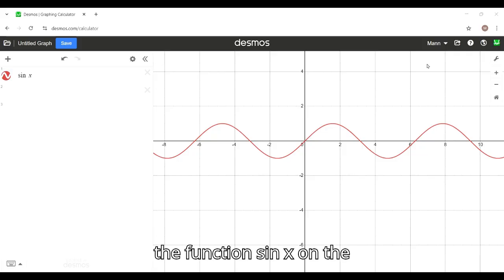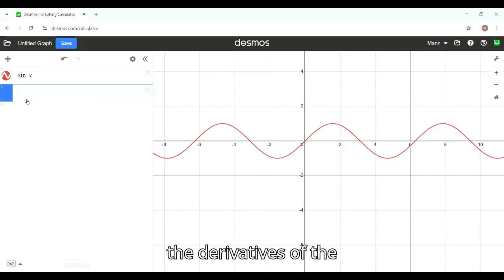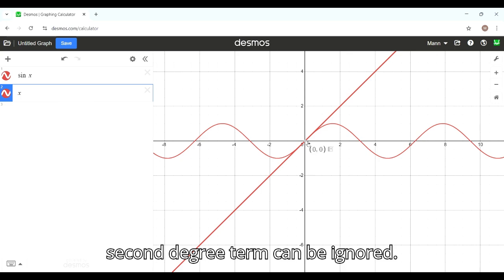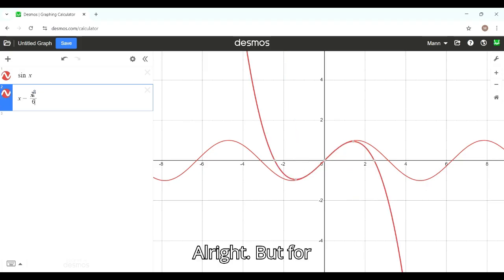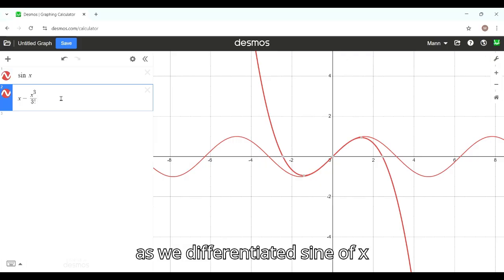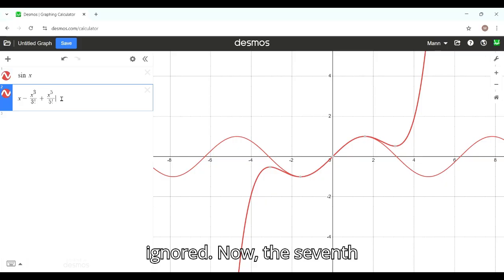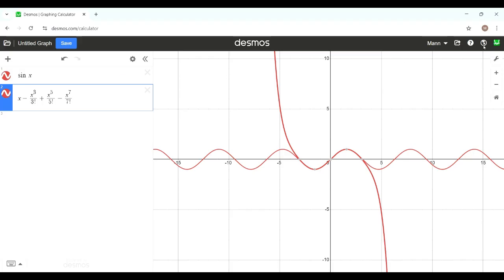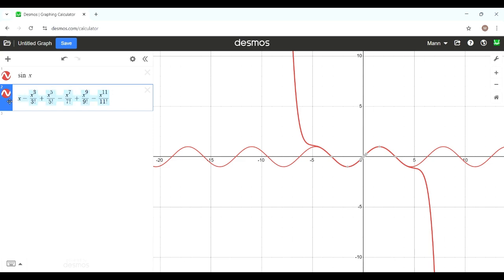Taylor series of sin x